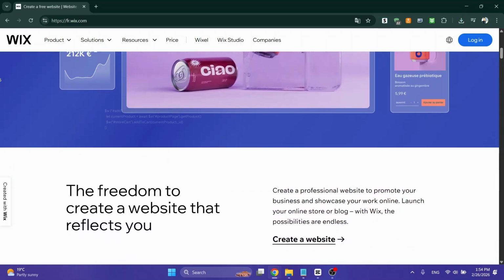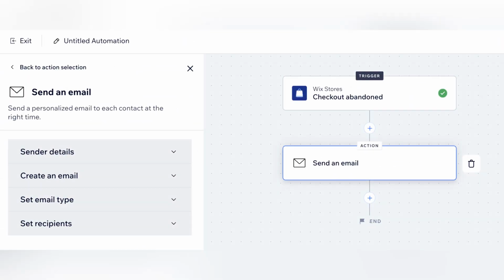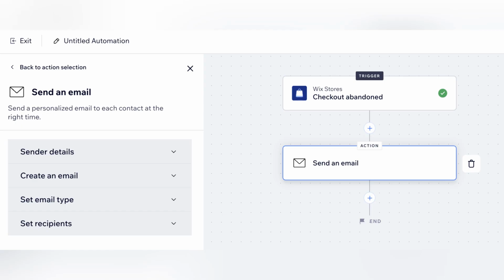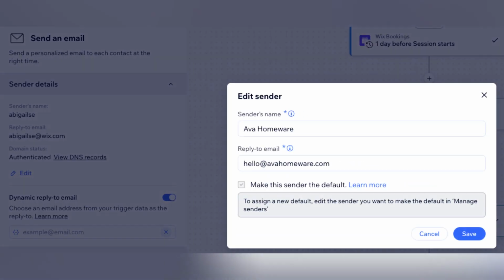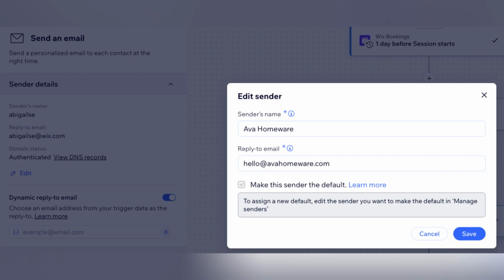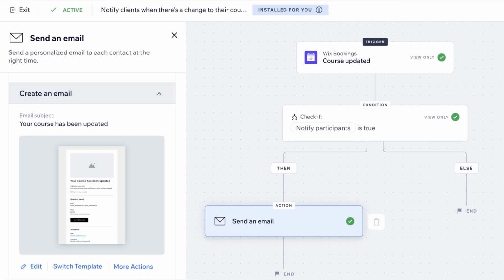How to Set Up Wix Automated Emails (2026 Marketing)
🚀 Stop doing manual follow-ups and start scaling your business! In this 2026 marketing guide, we show you exactly how to set up Wix Automated Emails. 💻✨

Wix Automations is a powerhouse tool built right into your dashboard. Whether you need to welcome new subscribers, send abandoned cart reminders, or deliver a digital product, setting up automated triggers will save you hours of work while driving more sales. 📈📧 We will walk through the entire 2026 interface, from selecting the right trigger to designing a beautiful, high-converting email template. 🛠️📊

In this tutorial, you will learn:
- Navigating the 2026 Wix Automations dashboard 🏗️
- Setting up Triggers (Form Submissions, Purchases, Site Members) ⚙️
- Designing custom branded email templates in the Wix Email Editor 🎨
- Utilizing dynamic values (like inserting the customer's first name) 📝
- Setting up delays and multi-step email drip campaigns ⏱️

Put your marketing on autopilot and focus on what you do best. Let Wix handle the communication! 🌟🙌